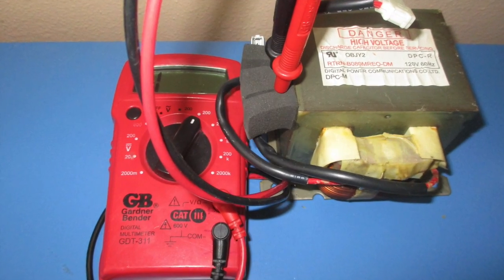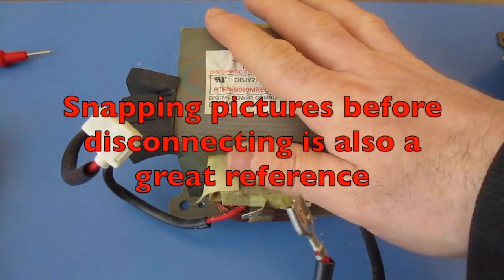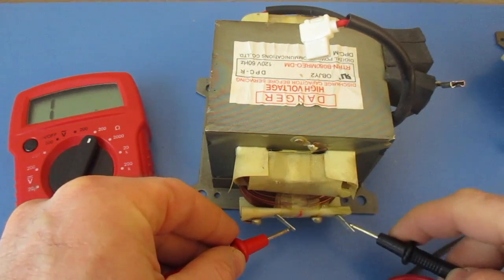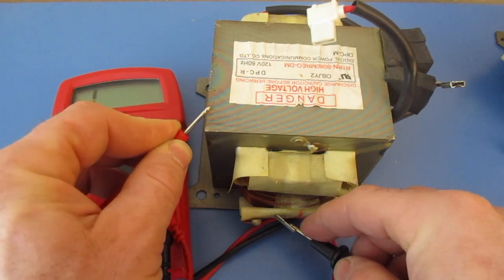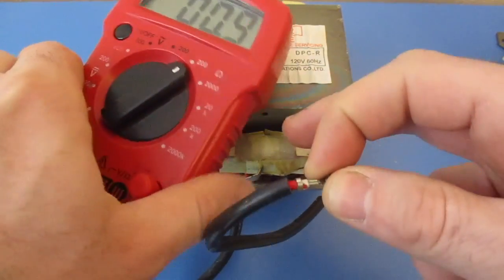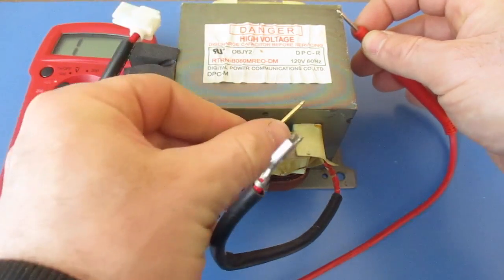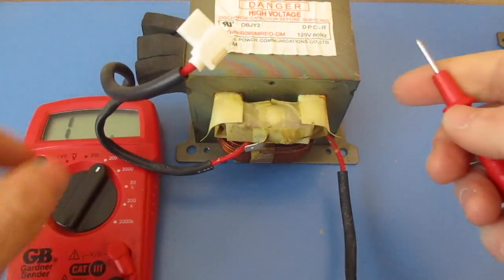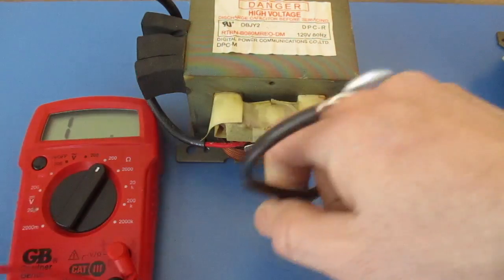How to Test Microwave Oven Transformer High Voltage HV with a multimeter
How to Test Microwave Oven Transformer High Voltage HV with a multimeter Here I demonstrate how to test a microwave transformer to see if it is working appropriately this transformer has been removed and if you are unsure of how to remove a transformer you should not attempt this as there is a chance of electrocution.  There may be videos demonstration how to discharge the capacitor and remove, but I am only going to show how to test a transformer that is already out of the unit.  Please feel free to post any comments.  This test should work for most variety and brands of microwaves kenmore whirlpool magic chef maytag GE LG panasonic Sharp Sanyo Samsung Amana Bosch Dacor Danby jennair electrolux easy living Frigidaire Haier Kitchenair thermador Emerson Ikea roper Goldstar hotpoint gibson litton Modern Maid Modernmaid litton Quasar Tappan RCA Toshiba Universal Tappan Westinghouse and others